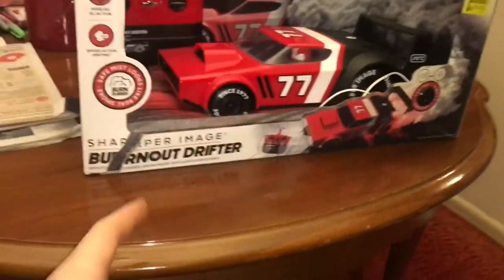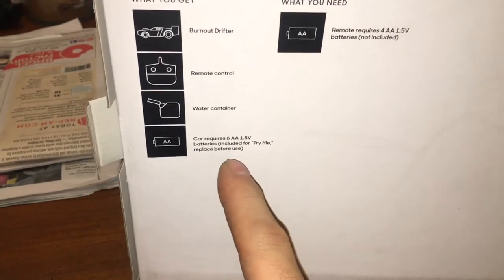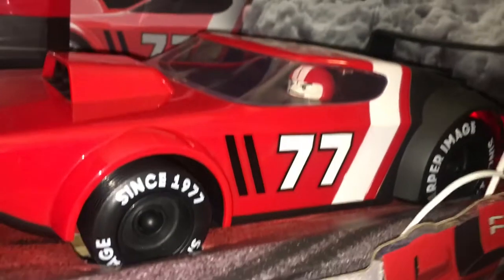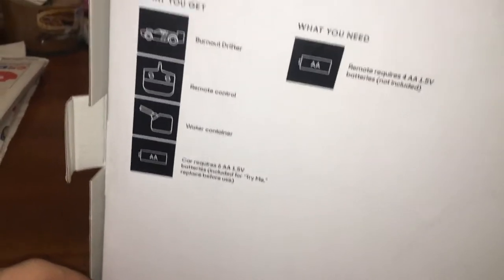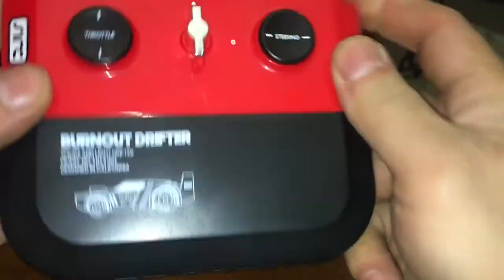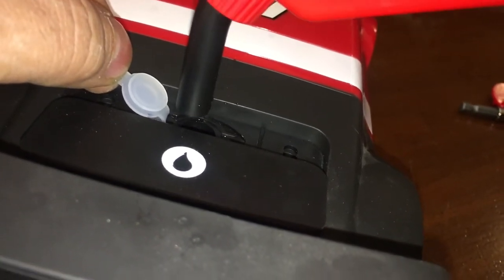Walmart Clearance Sharper Image Burnout Drifter red 77 RC car Remote Control Smoke Racer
bob spurloc
bob spurlock